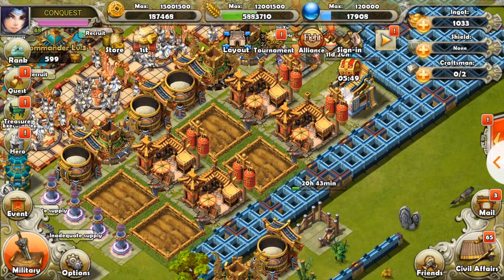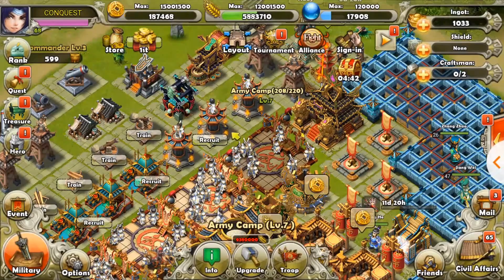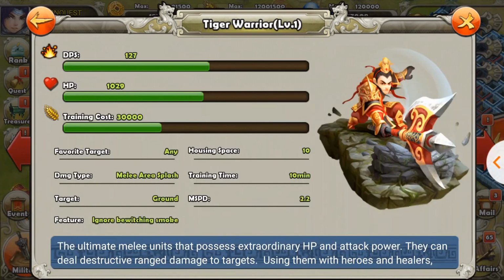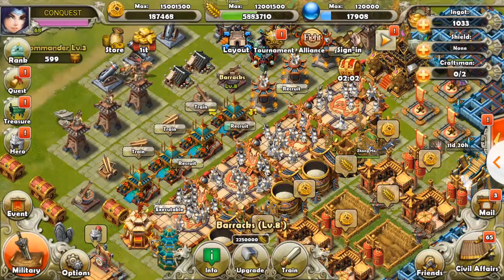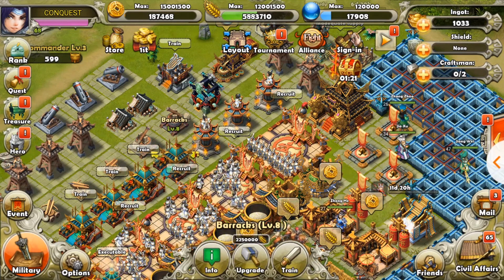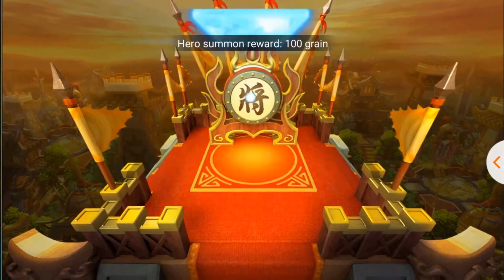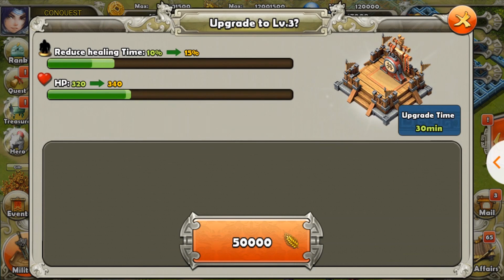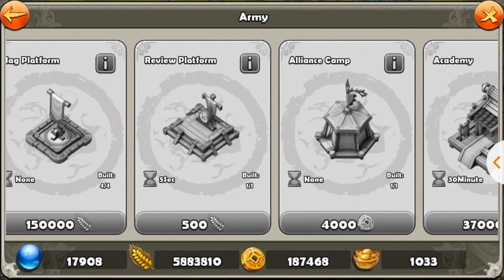Dynasty War: Upgrade Order - Army Part 1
Dynasty War is a CoC type game based on China Three Kingdoms background. In this new series, I will discuss the order for upgrading buildings.